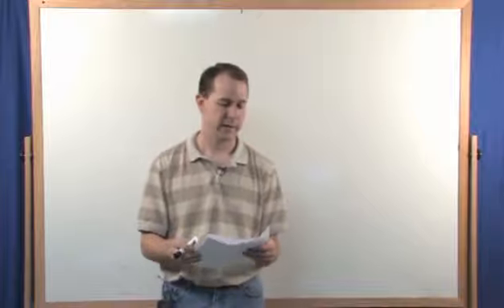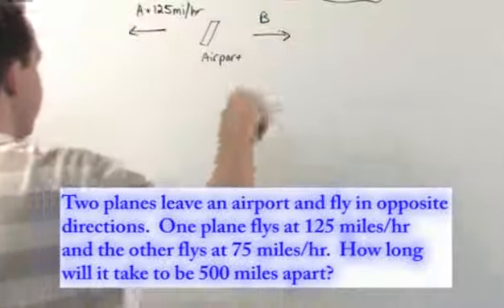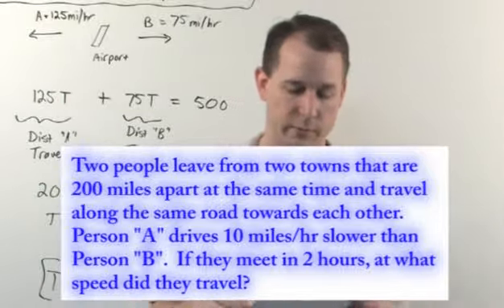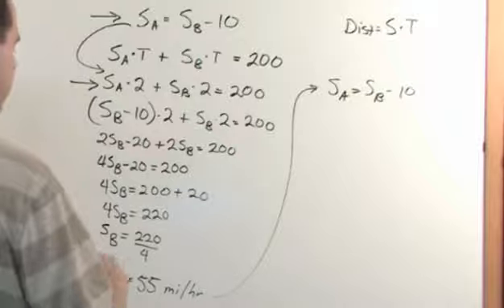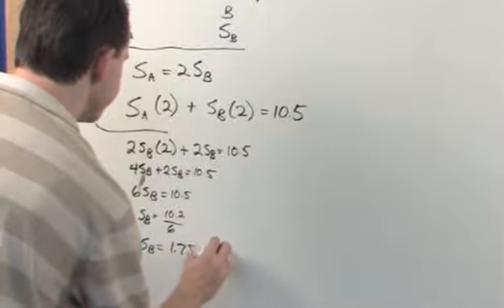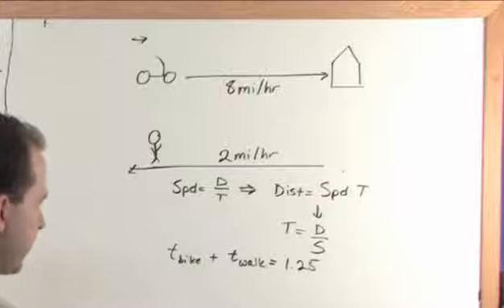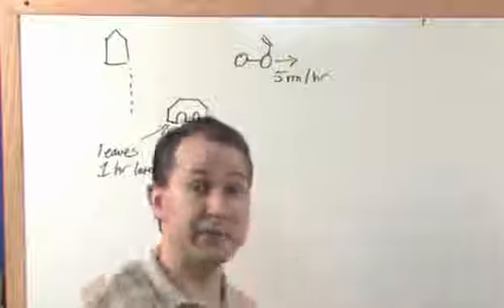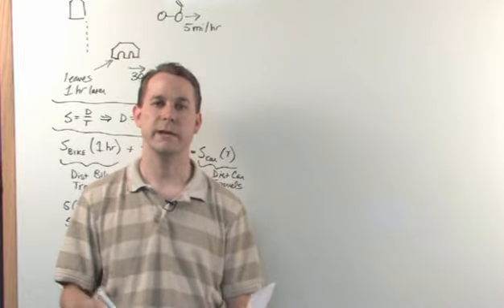problems involving speed distance and time